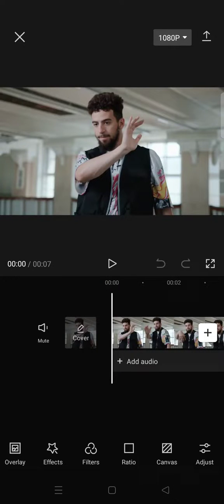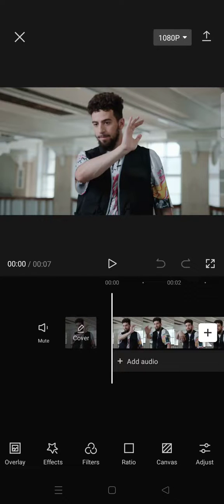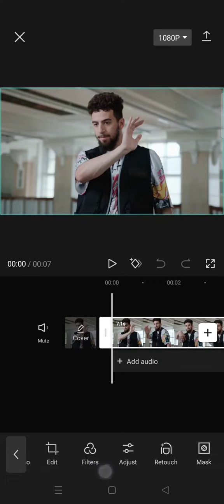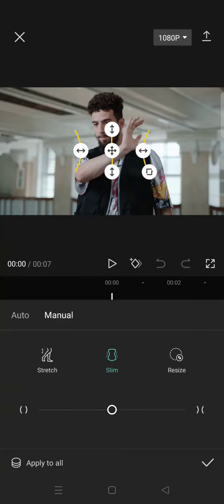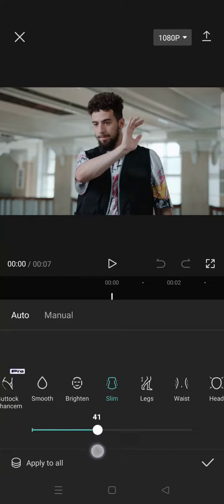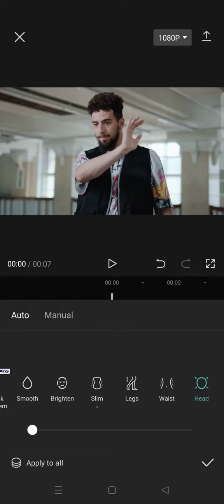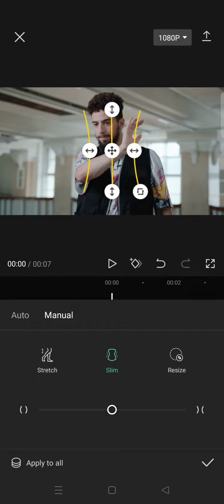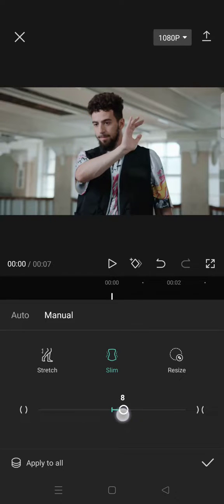How Can You Shape Your Body in a Video on CapCut? Edit a Slim Body on CapCut Tutorial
Here's how to reshape your body in a video using CapCut